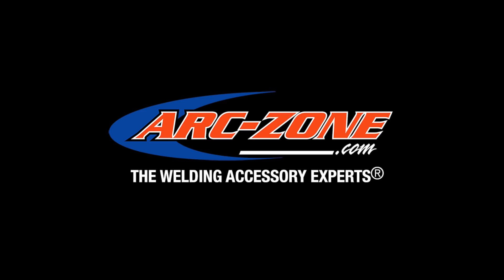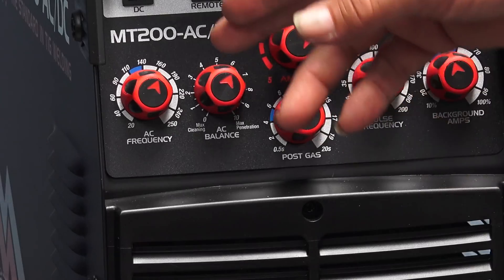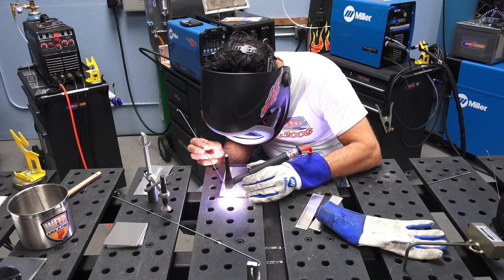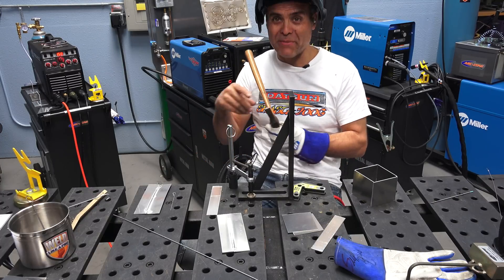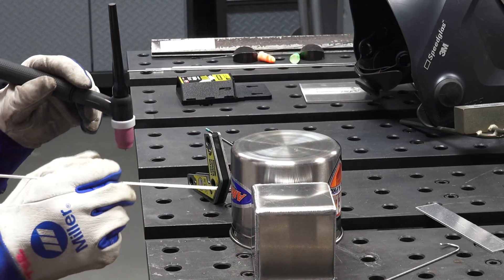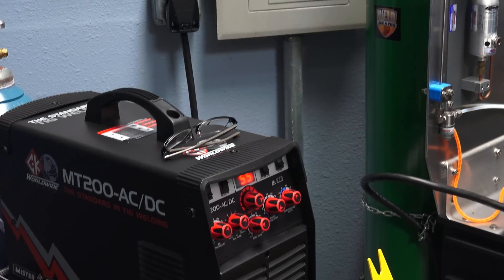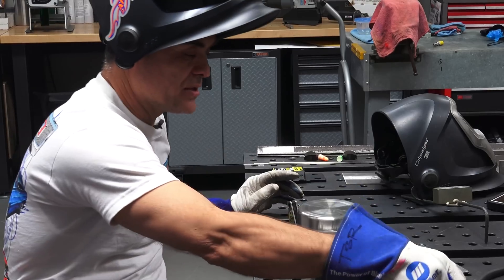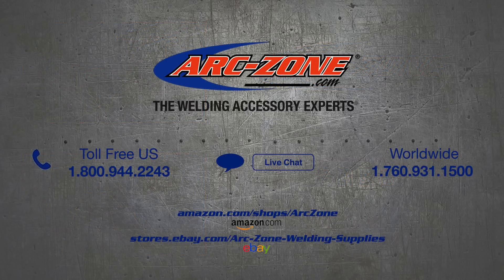TIG Weld Aluminum Like A Pro [CK-MT200 Master TIG]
Take your welding skills & tools to the next level
In this episode of Arc-Zone's "The Ultimate Weld Shop", we feature To view these products,
Arc-Zone delivers World Class Welding Products, Services & Solutions to Professional Metal Fabricators Across The Globe. We backup our products with the best technical support in the business.

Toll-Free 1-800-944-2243